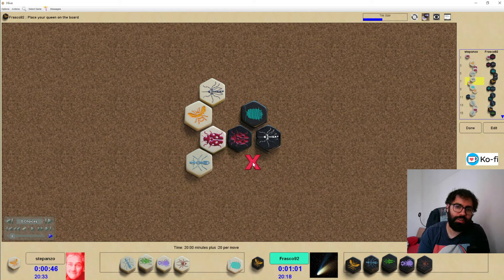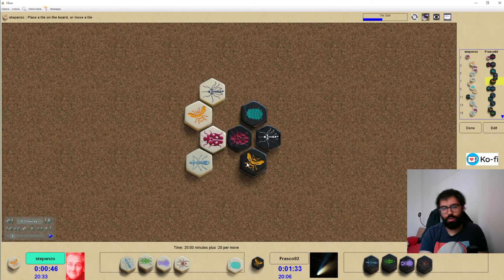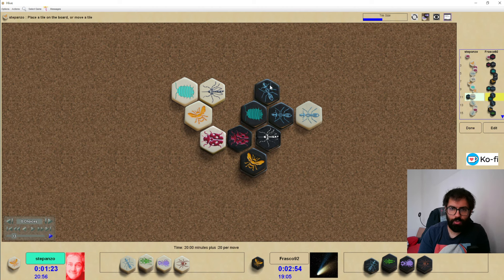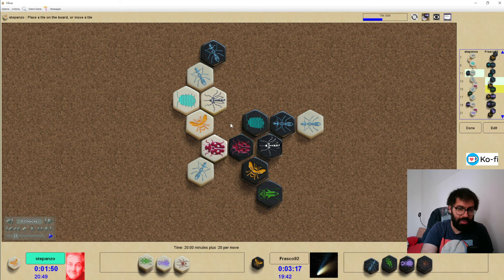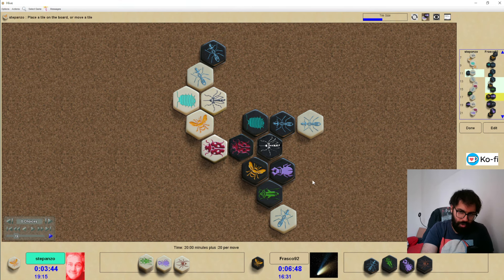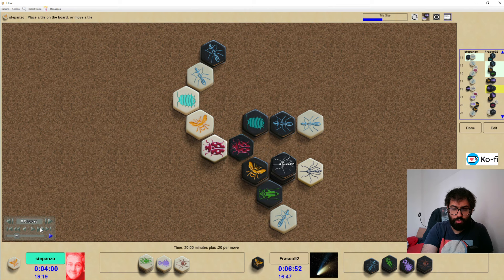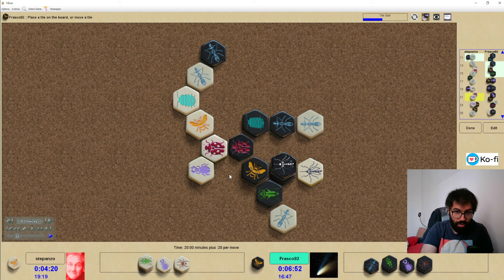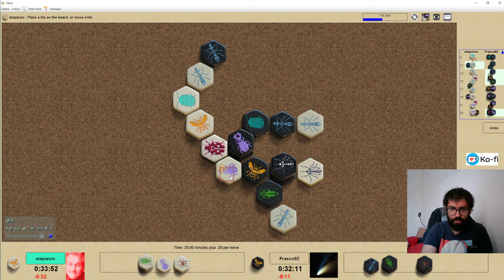Where is THAT BEETLE Going? | Stepanzo - Frasco | Group Phase WHC 2024 Game 1 | Analysis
SUPPORT ME

A short analysis of my first game against Stepanzo in the group phase of the World Hive Championship 2024. Hope it's helpful for people to improve their understanding of Hive!